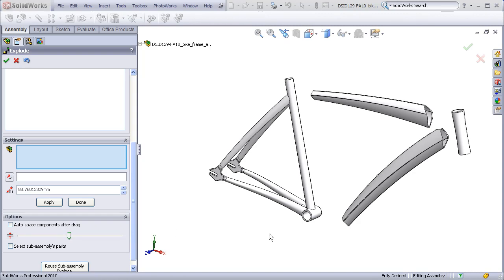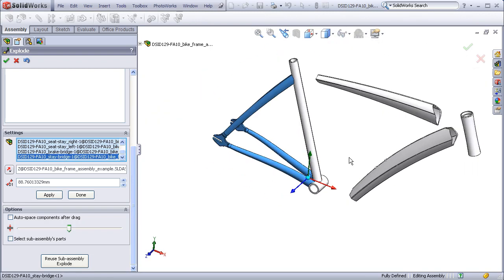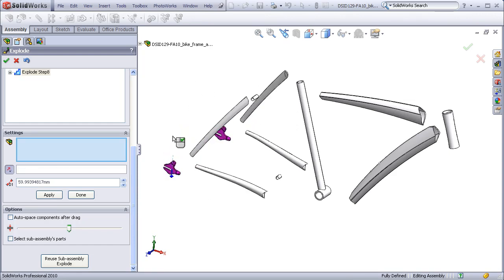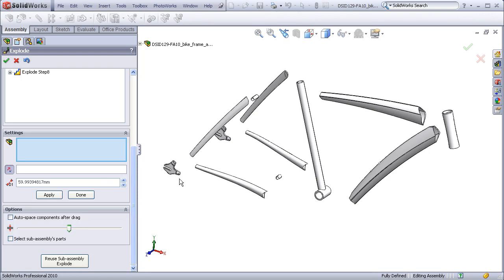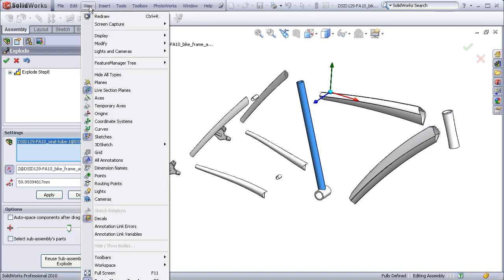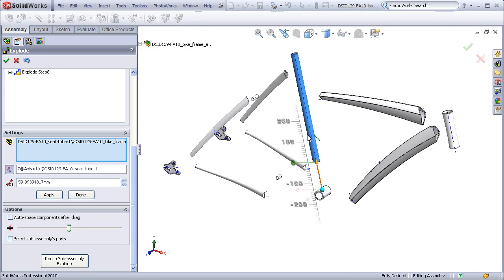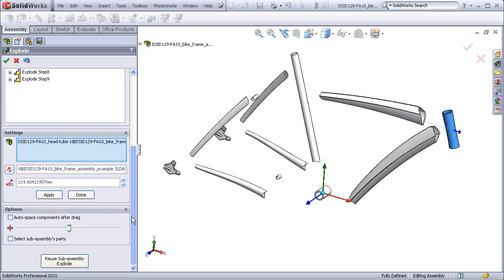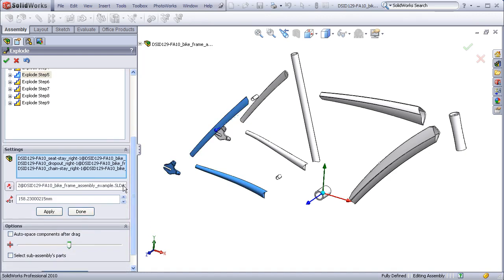DSID129-FA10, Bicycle Frame Exploded Assembly, Part 2